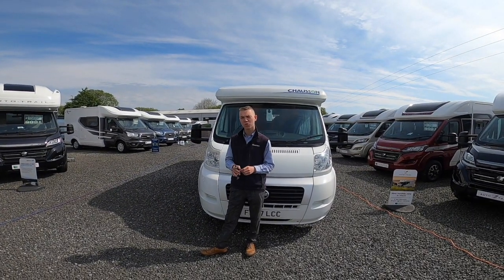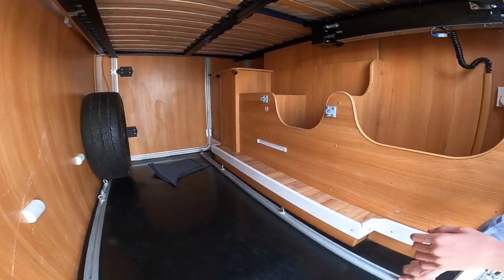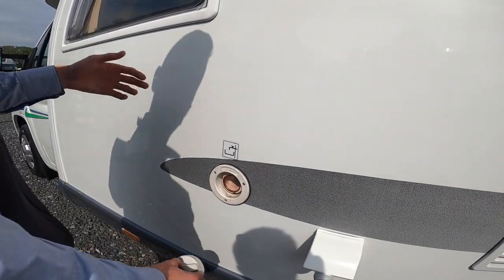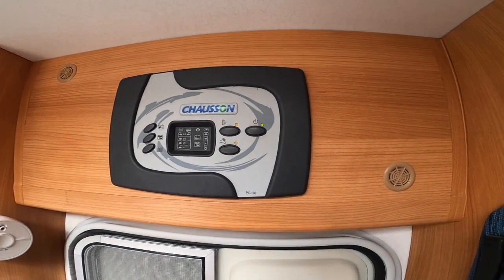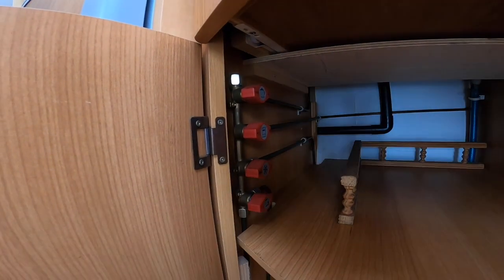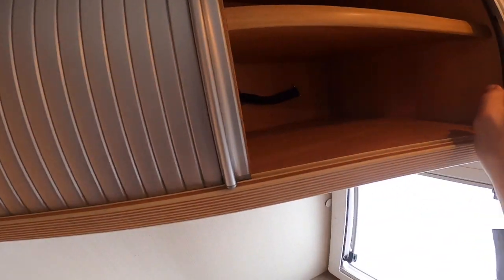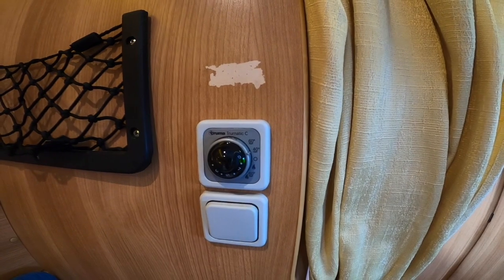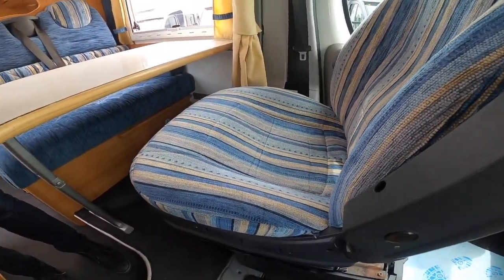Chausson Welcome 75 Handover